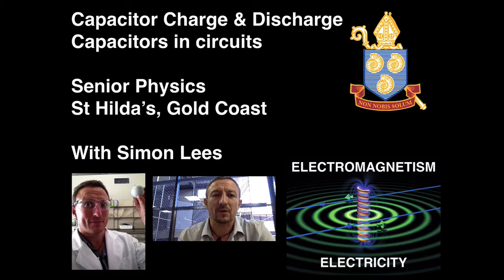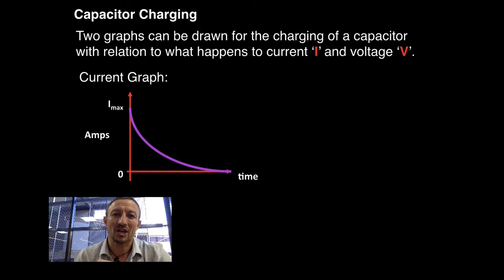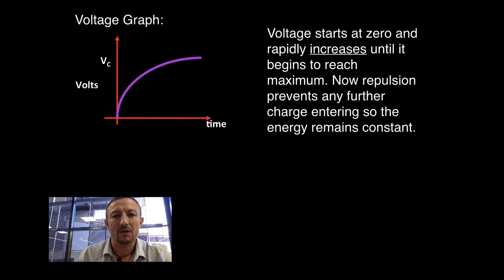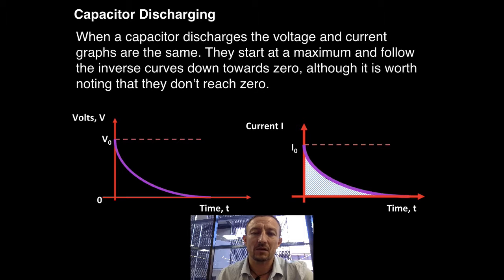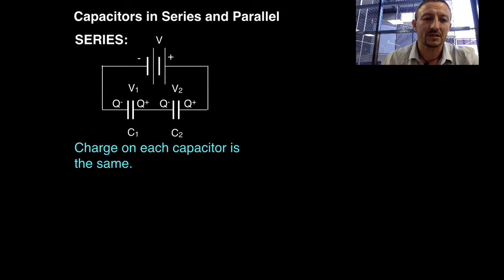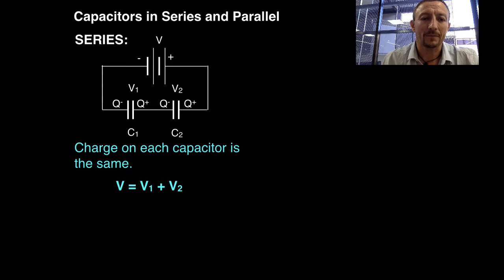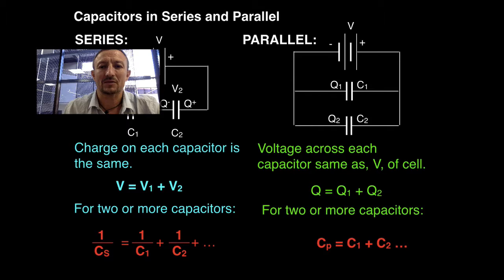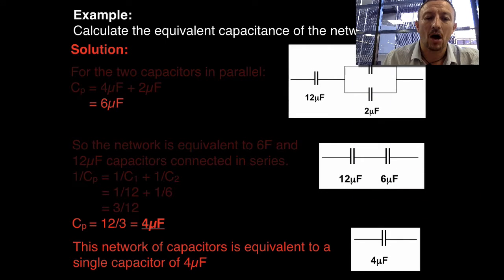Capacitor Charging & Discharging and Series & Parallel